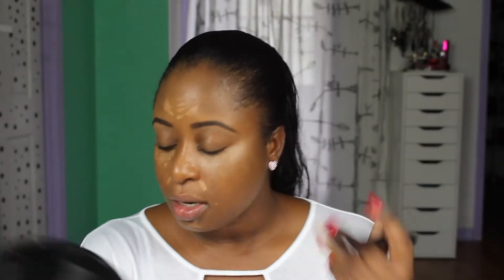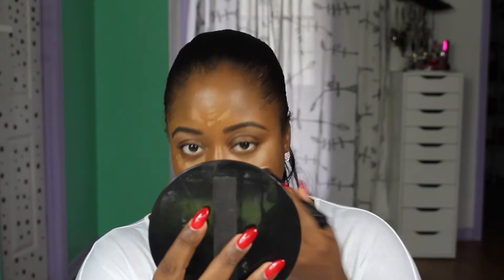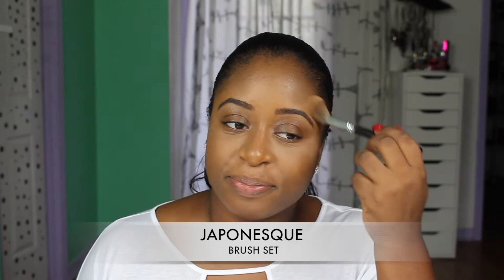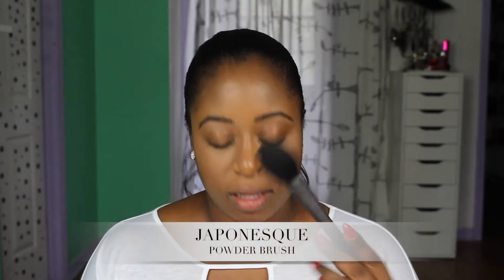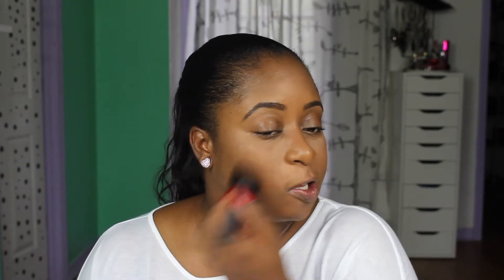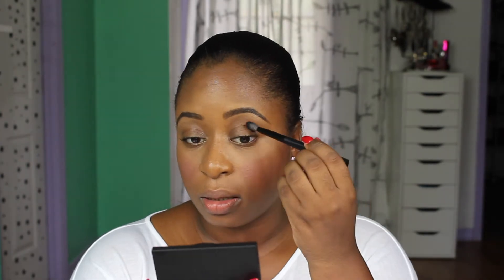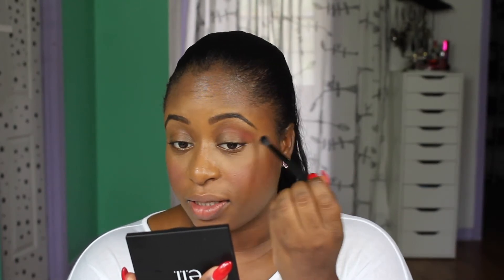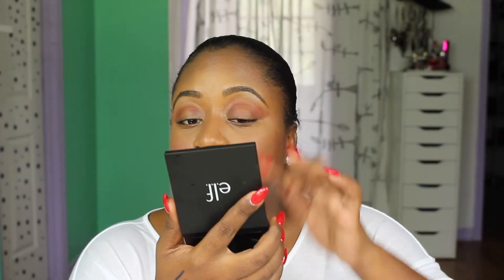get ready with me using new products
Hello my beautiful maybe humans, I'm here again with another video for you guys and i was to excited to try these new products, please enjoy and you will see me on my next one.

[camera: canont5i

[lens: 18-55mm

[microphone: comica cmm-30

[lighting: soft box lighting